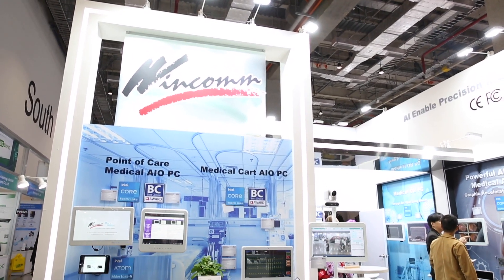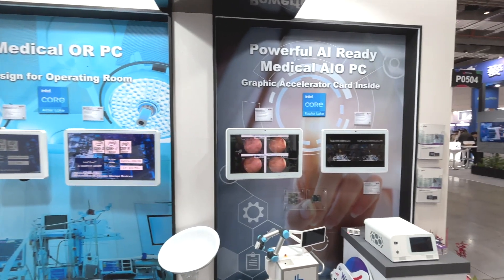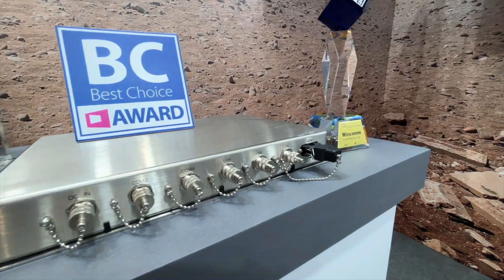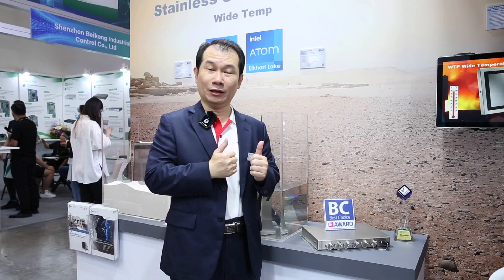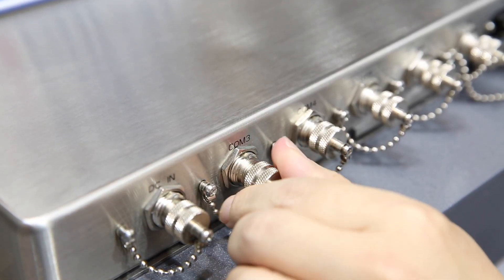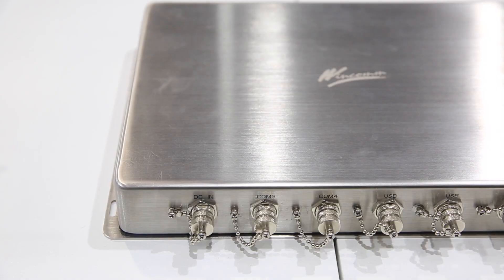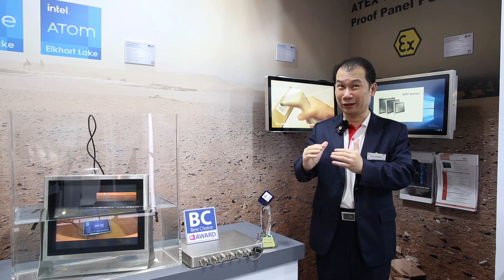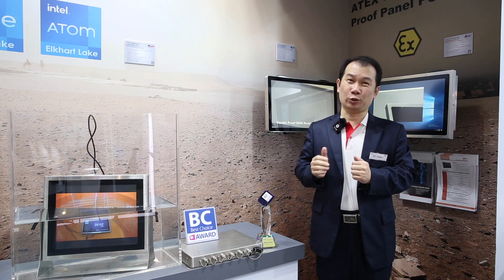2024 Best Choice Award-Category Award : Full IP69K Waterproof Stainless Steel Box PC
BC Award 2024 Smart Retail Business Solution & IPC Embedded Products Category Award Winner : Full IP69K Waterproof Stainless Steel Box PC

【Winning Reason】
The WTC-9H0W is a high-efficiency, waterproof, and fanless rugged computer system that uses a 12th gen. Intel CPU. It can withstand a wide range of temperatures and pressures with a unique heat dissipation design. It's precision IP66 waterproofing technology is a leader in the application design and IP industry. It has already expanded into Southeast Asia's factories with harsh environments such as food, meat, chemical, and pharmaceutical production. This product shows great potential and value.